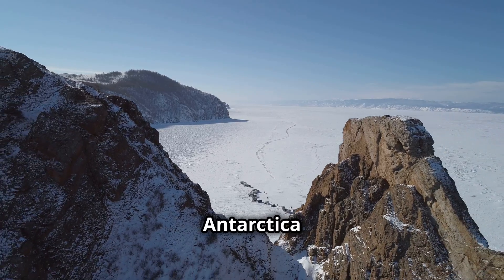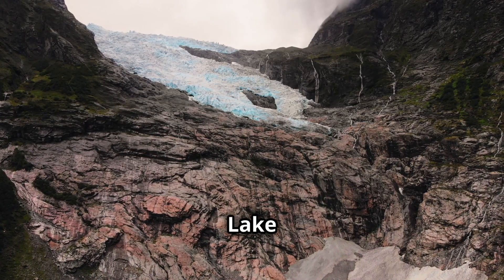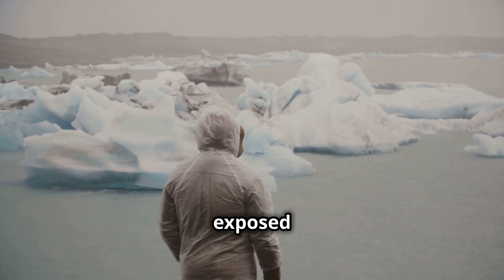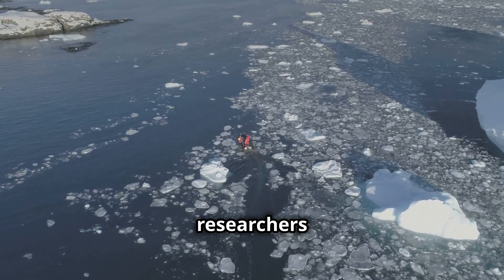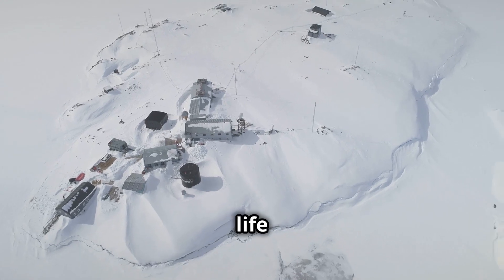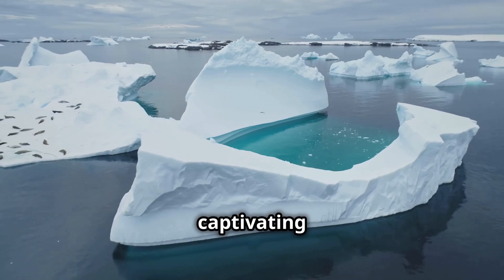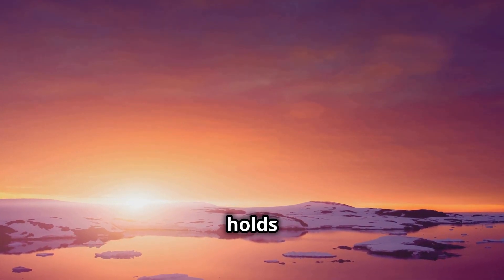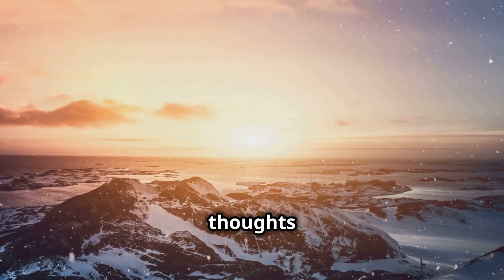Blood Fall: The Mysterious Red Waterfall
Discover the enigma of Blood Fall, a breathtaking yet eerie waterfall flowing with striking red water in Antarctica! In this captivating video, we’ll explore the stunning visuals of this natural phenomenon, uncover its scientific secrets, and delve into the legends that surround it. Witness the stark contrast of crimson against the stark white ice and deep blue waters, creating an otherworldly landscape.
Join us as we reveal how iron-rich water gives Blood Fall its vivid hue and the mysteries that make it a unique geological wonder.